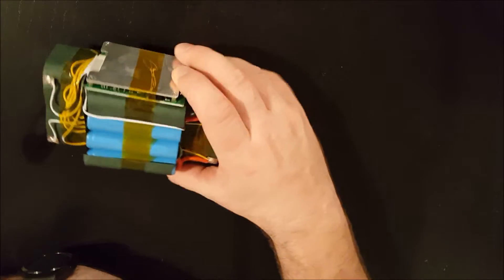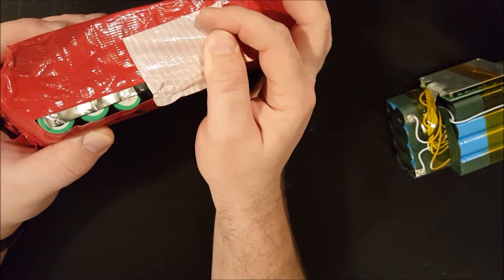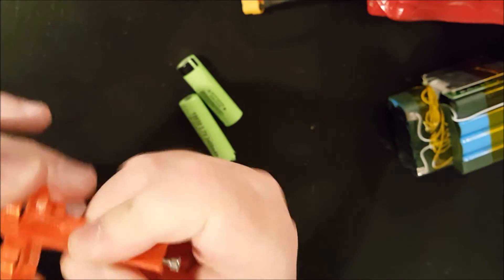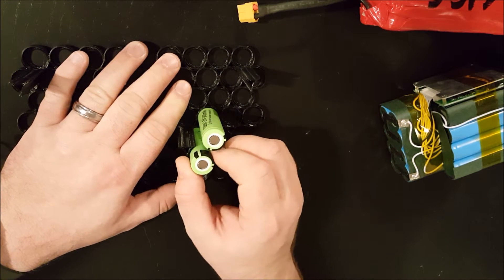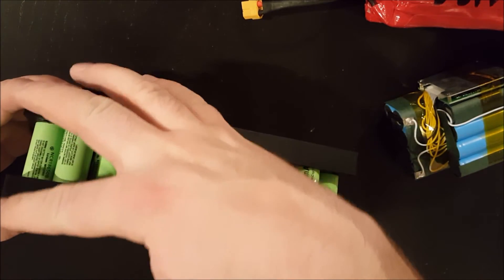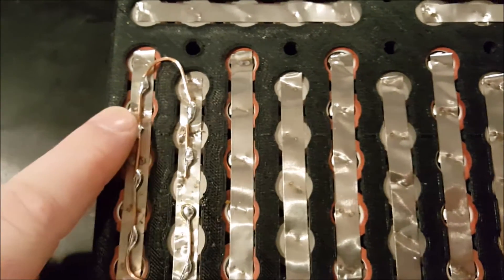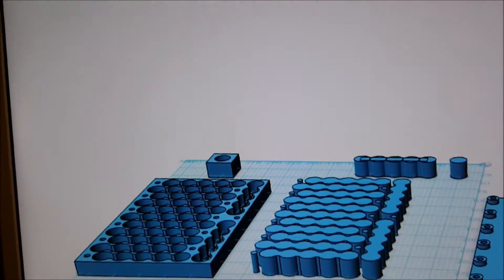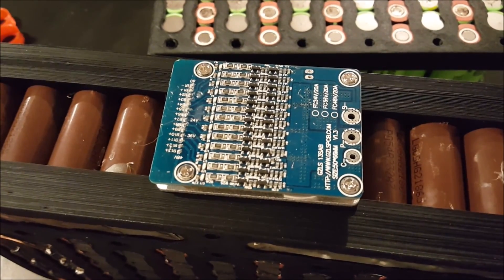I designed and 3D printed an eBike battery (part 1)